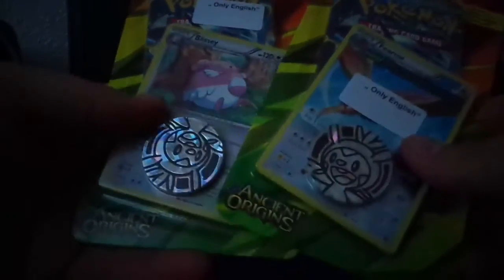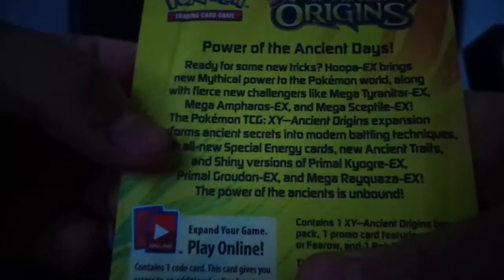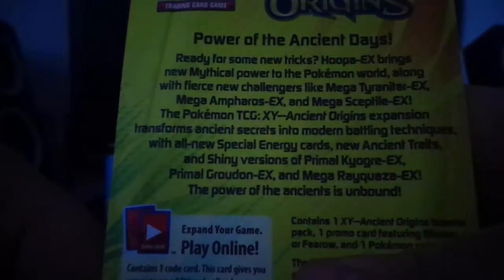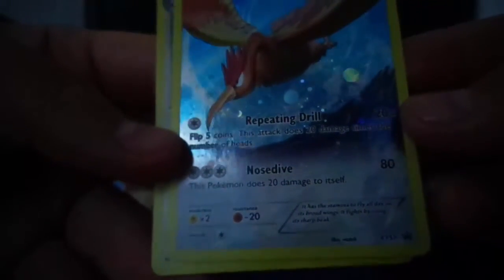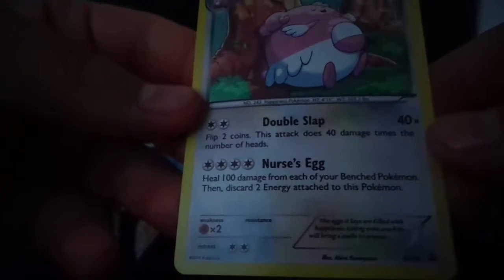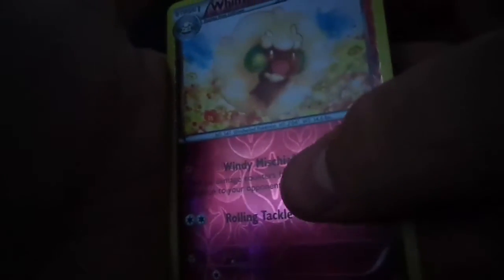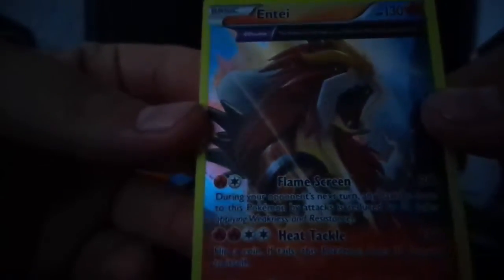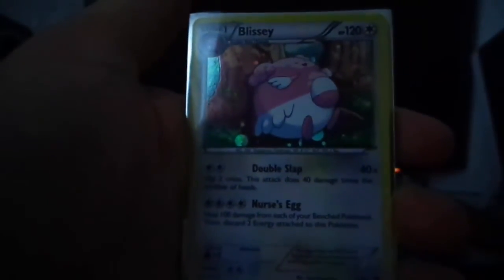Opening a Blissey and Fearow Blister Pack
Hey Guys its me Blue and of course i got a Video for you

this time 2 Special Ancient Origin Blister packs with awsome promo card and Coin

i hope you enjoy and dont For Get Collect them all

EPICSPLASH